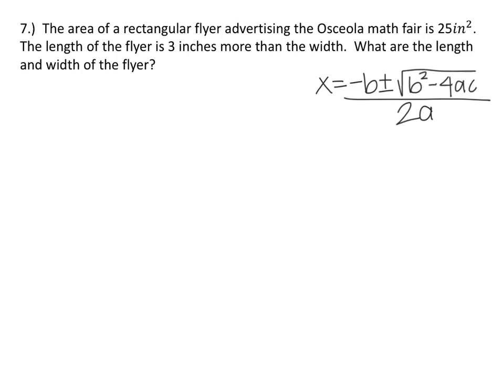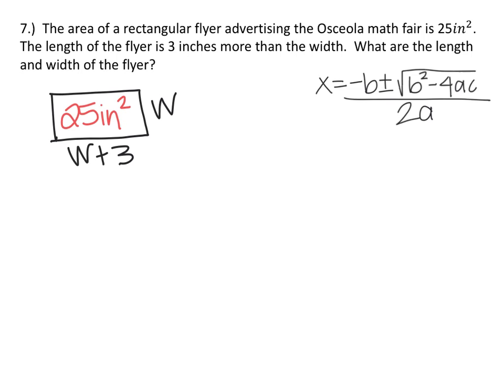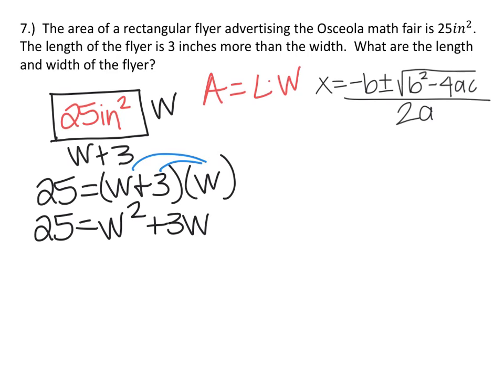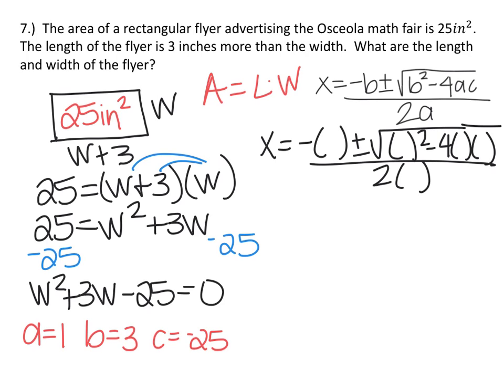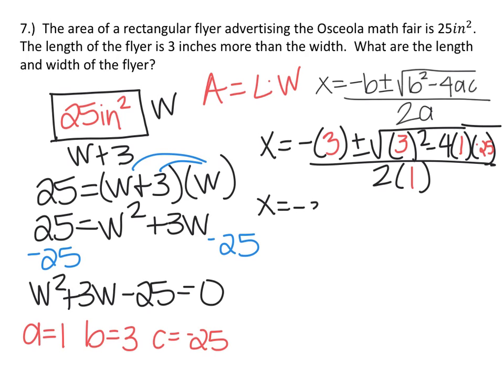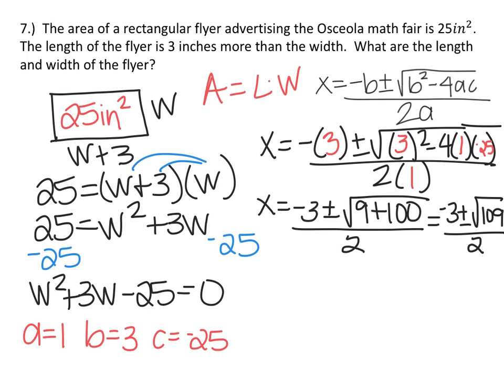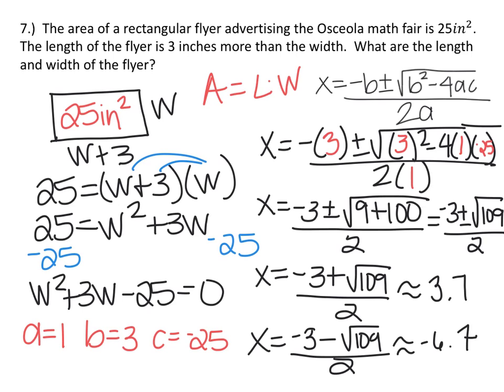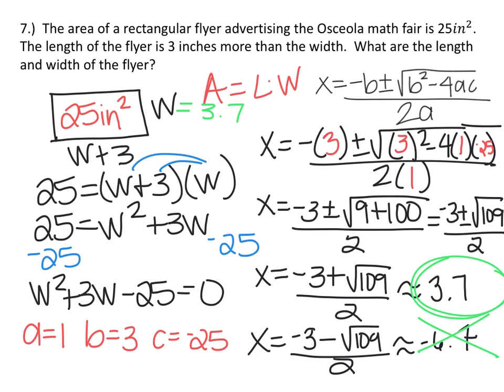Intermediate Algebra Your Turn 6.4 #7